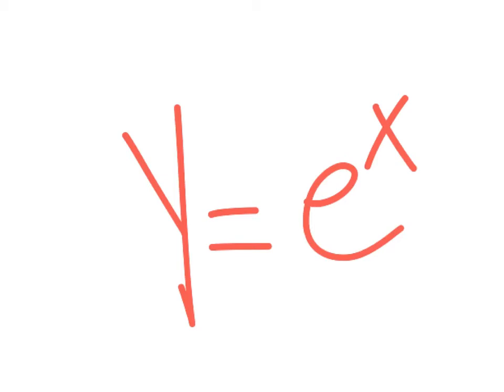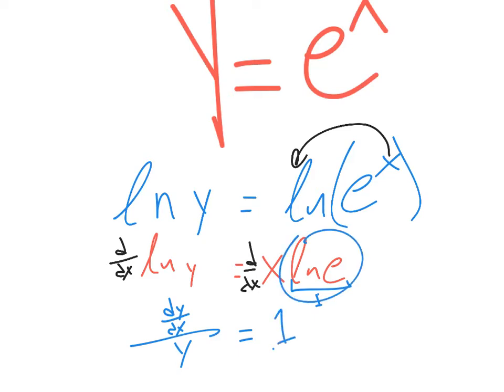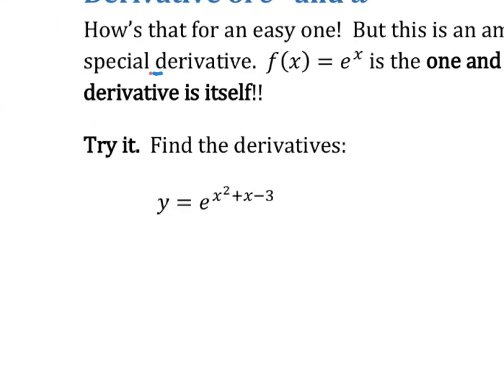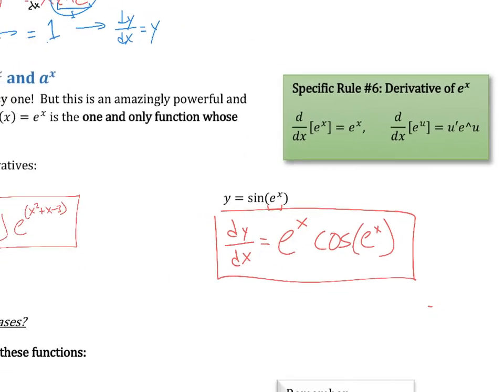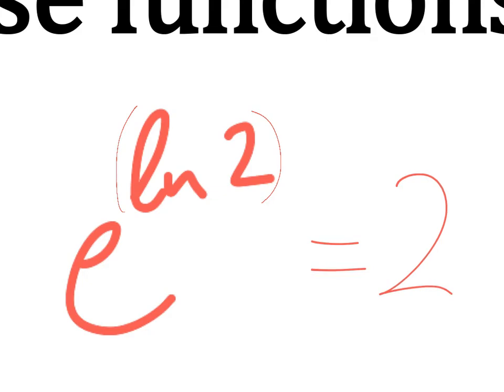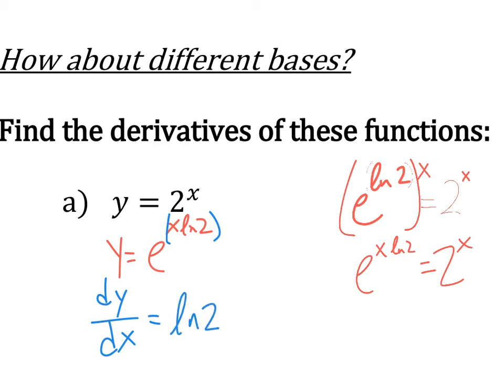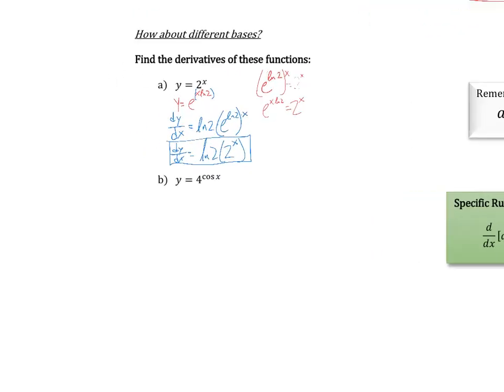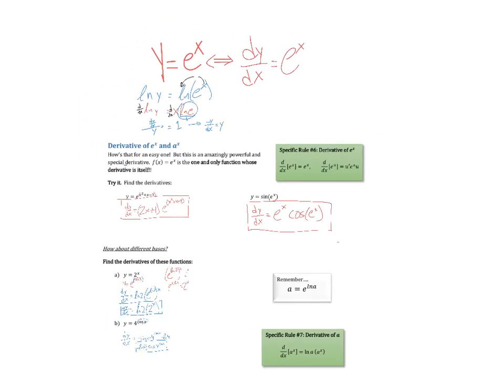2F-Derivative of e^x and a^x